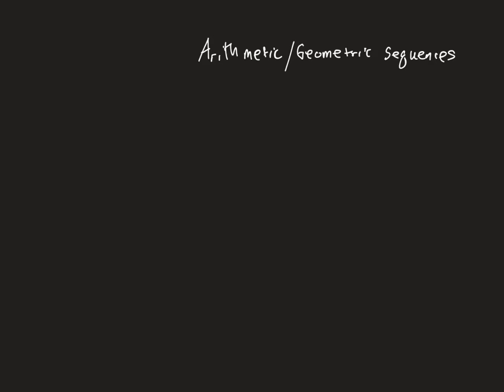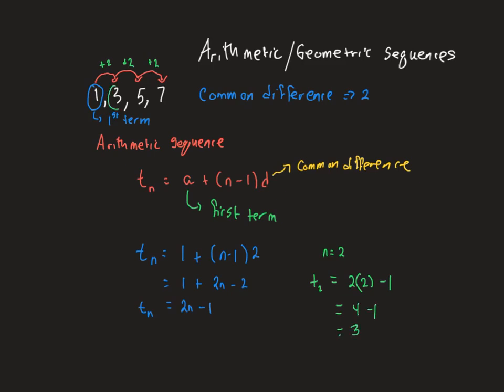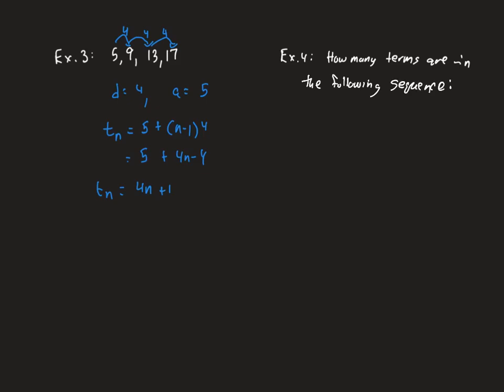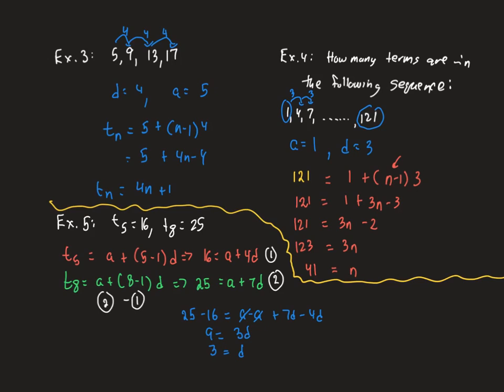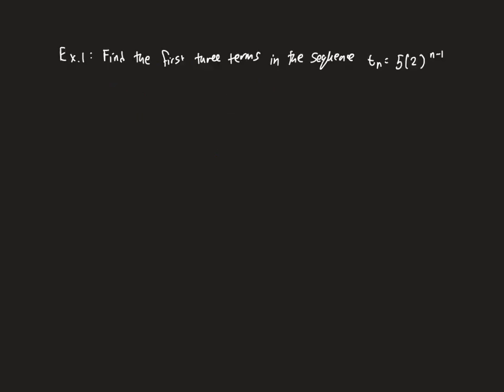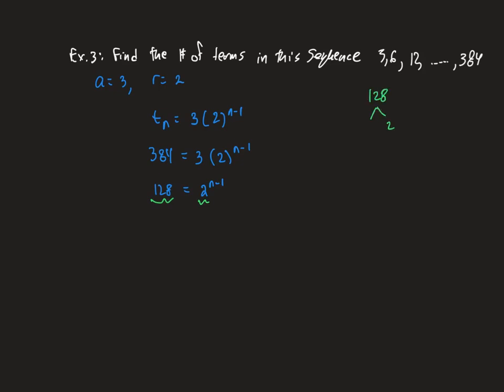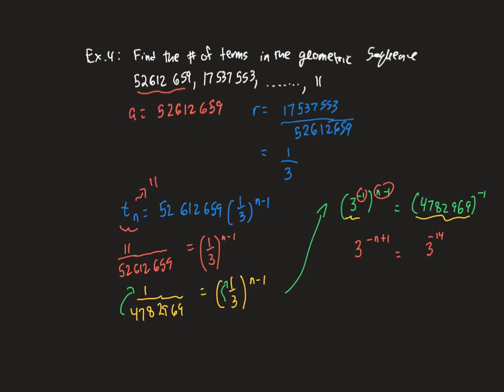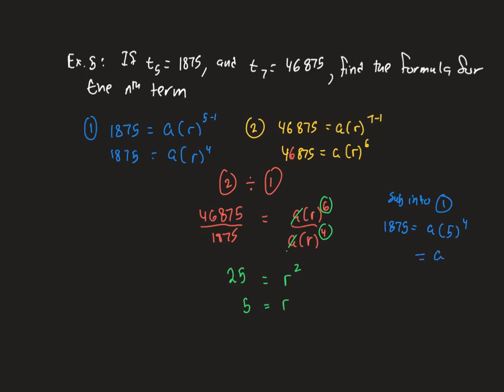Arithmetic & Geometric Sequences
Good day ladies and gents! In today’s video we examine arithmetic and geometric sequences and how to create their equations. Also, side note, it seems I misspelled arithmetic in the video! Apologies my dear wonderful class and viewers for my horrible spelling (and jokes!). Enjoy!